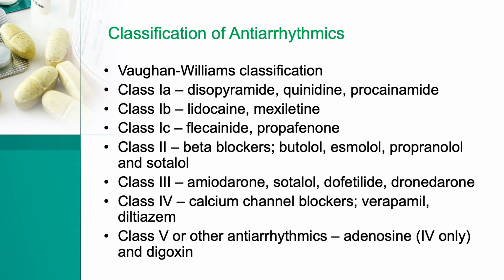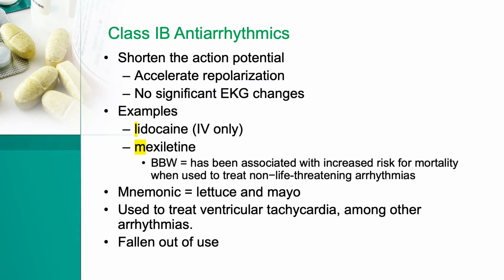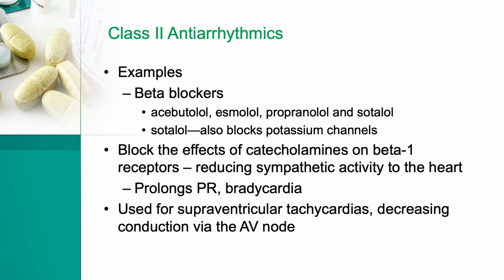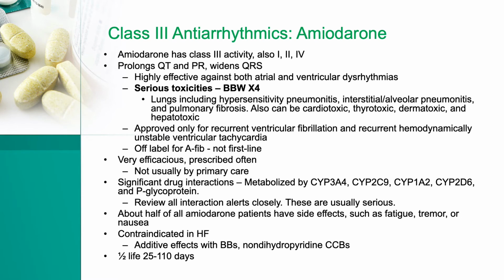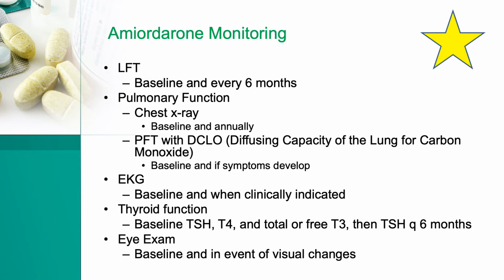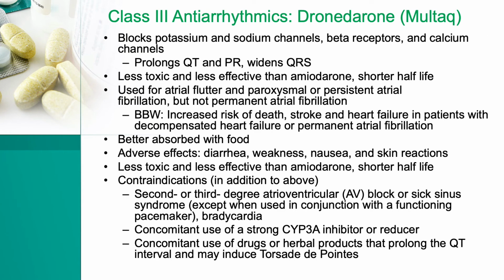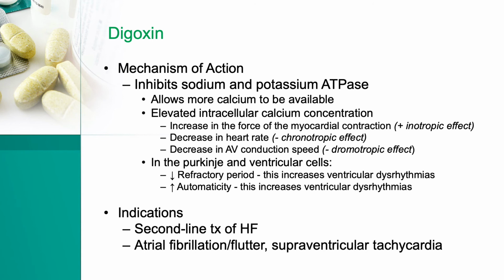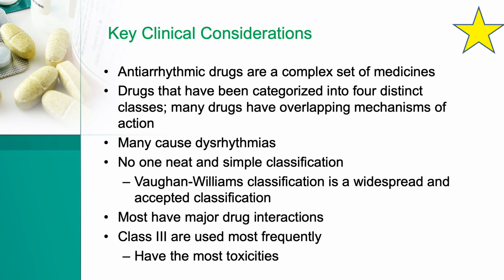NURS 605 Antiarrhythmics